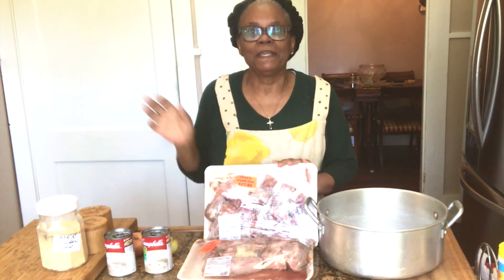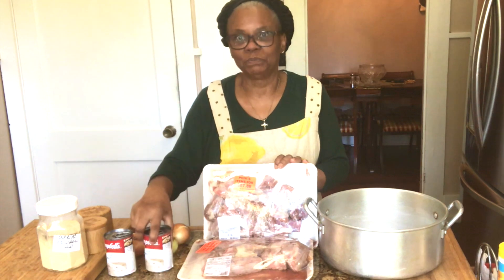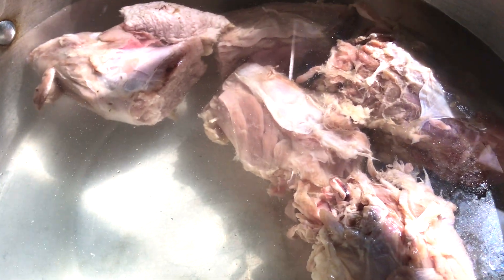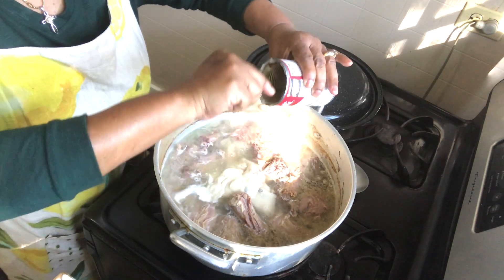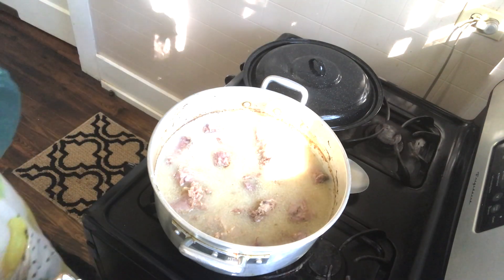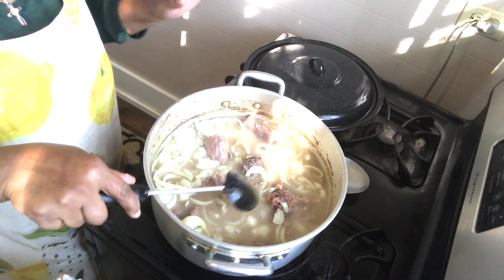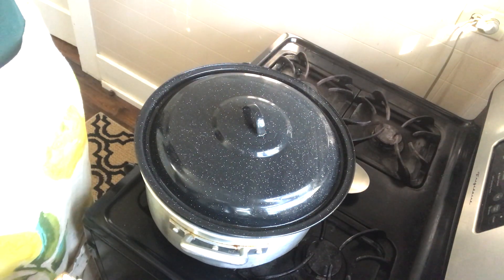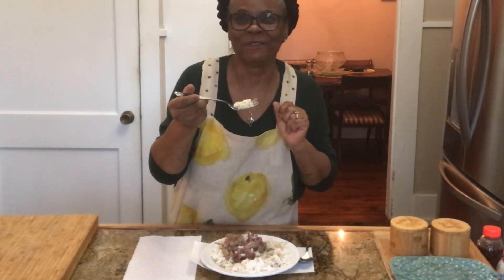TURKEY NECKS A CHEAP AND EASY RECIPE!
HOW TO COOK TURKEY NECKS WITH CREAM OF MUSHROOM SOUP

Mylar Bags with oxygen absorbers 5 Gallon
ttps://amzn.to/2ErFaaB
5 Gallon food Grade Buckets
SWEELER BAY LEAVES
Survival Essential Premium Seeds
*Presto 23 QT.  Pressure Canner
* Black Seed Oil